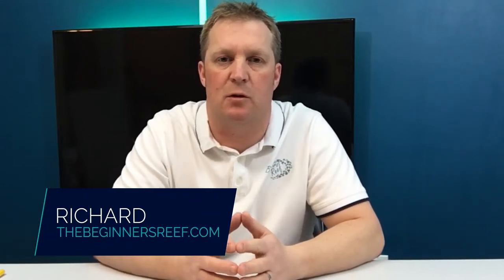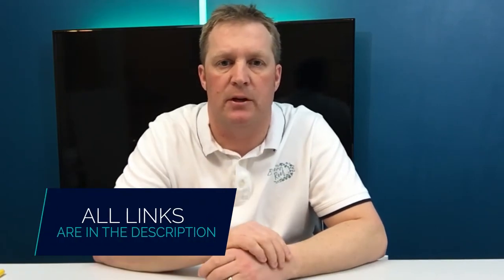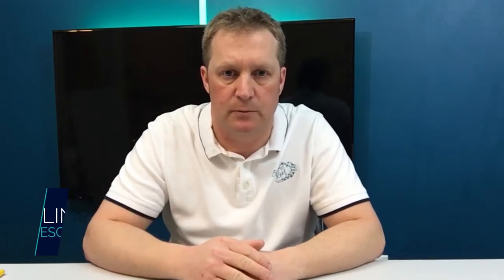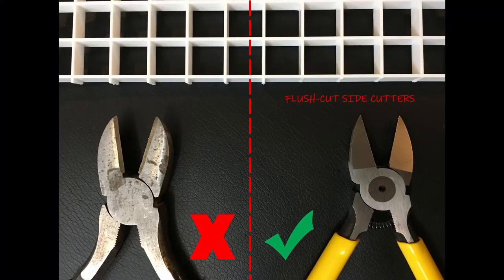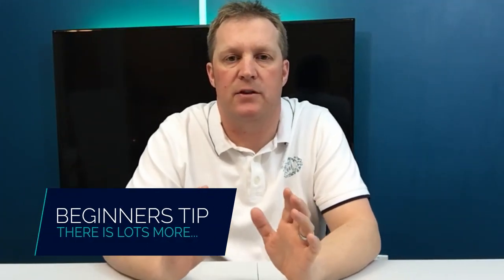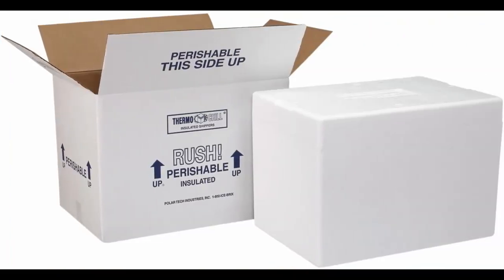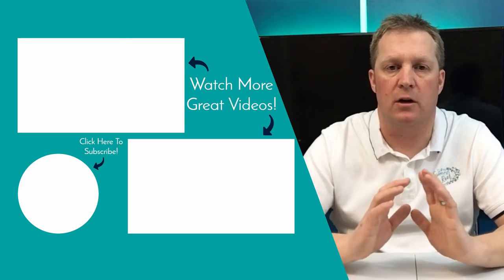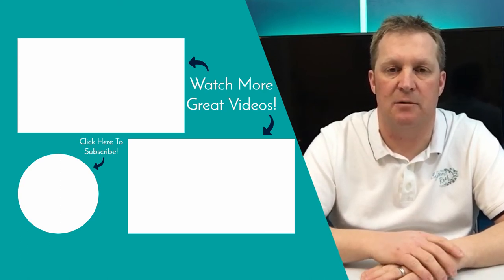How To Transport Coral Frags - Simple DIY Container Tutorial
As you begin to get corals growing in your aquarium and you either want to purchase more or even begin to sell your own, having a reliable way to safely transport those frags is needed.

Before I made these containers I had beautiful frags and colonies break on me during transport home and some of them died from it. This waste of money and disappointment was really frustrating.

Having some egg crate lying around, I made these versatile containers and I've never had a frag break or die on me in transportation since.
They are also really useful for separating coral types during transport.

This is a really easy and very useful tool to help you succeed with your aquarium!

150 Things I Wish I Had Known About Reefing!!

Tools Required:

Cyanoacrylate Super Glue Gel - Dollar Store

Egg Crate - Here at Home Depot
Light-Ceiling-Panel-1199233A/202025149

Flush Cut Side Cutters - Here at Amazon.com

Sound Track:
Slow Times Over Here by Midnight North